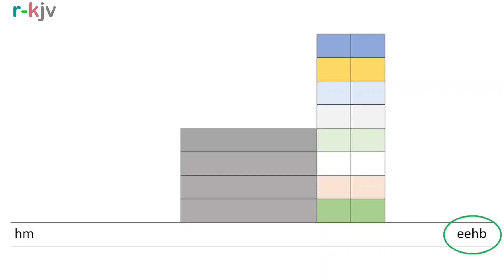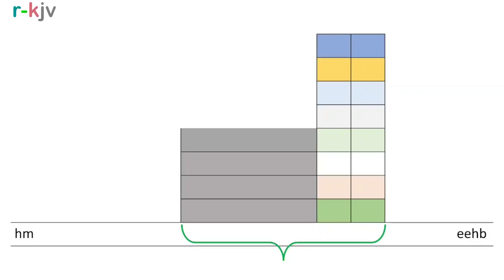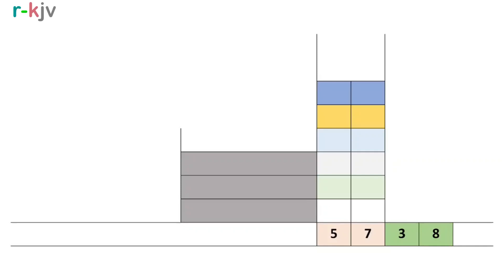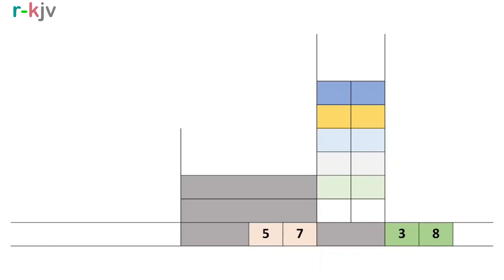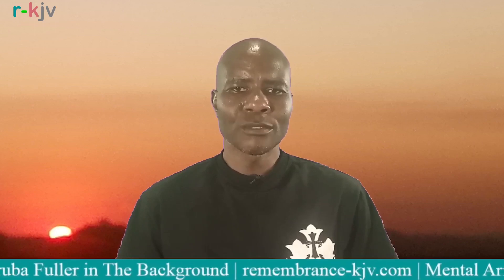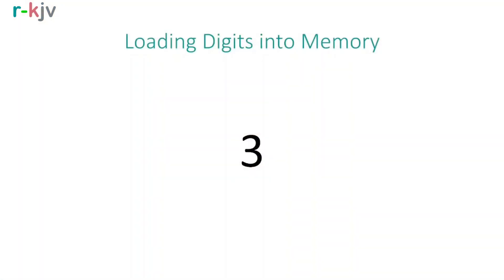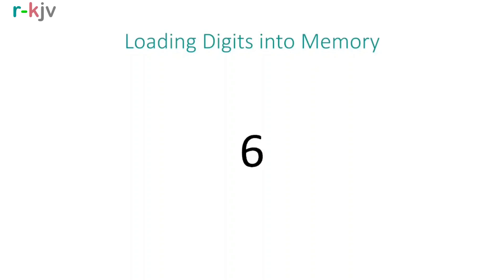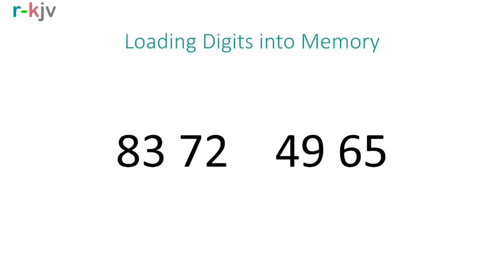r-kjv 0005 Model of The Human Mental Arithmetic Memory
Using the model of the human mental arithmetic memory to demonstrate how brain memory holders group digits of a number as they are accrued into memory digit by digit | Demonstrating doubling using the model of mental arithmetic memory | The Discovery of The Mathematics Algorithms of Thomas Fuller  |  The Triumph of Bible Times Mathematics | The Intellectual Reformation of Africa and The Rest of The World.

This is Video Number 0005 and is part of a series of videos that seek to explain the African School of mathematics.

Links:
Links to this video includes link to;
1. Huylebrouck - Storytelling in Africa

2. Vedic Mathematics, or Sixteen Simple Mathematical Formulae from the Vedas